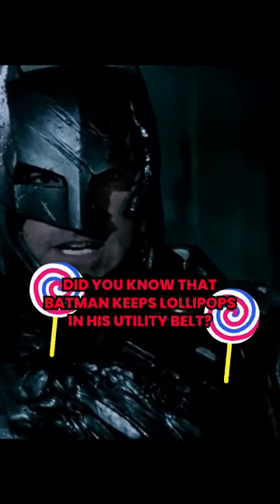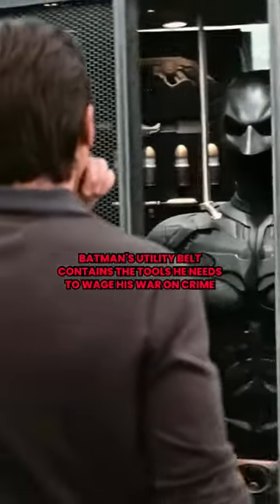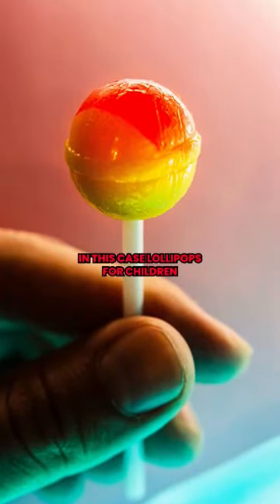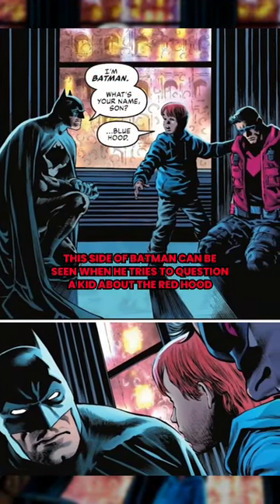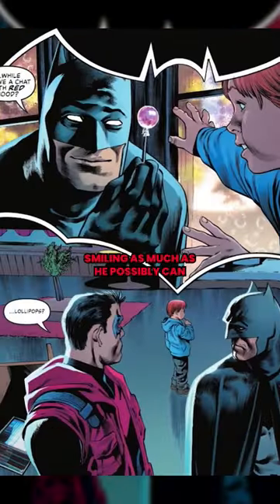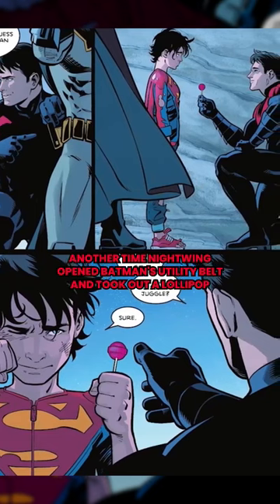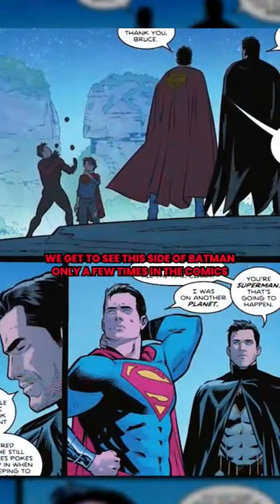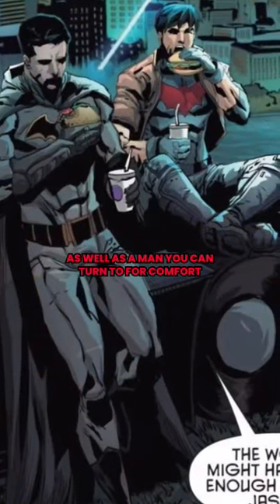Batman keeps LOLLIPOP's in his Belt🍭😂🤩